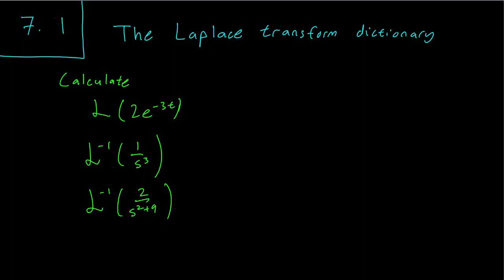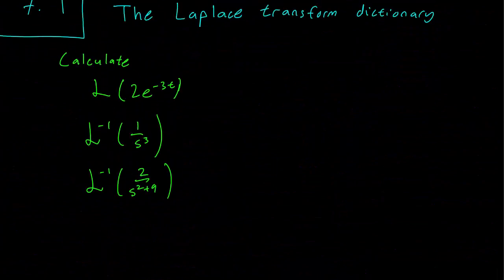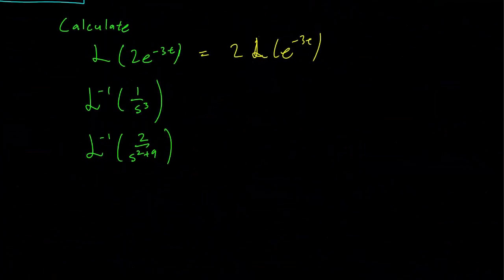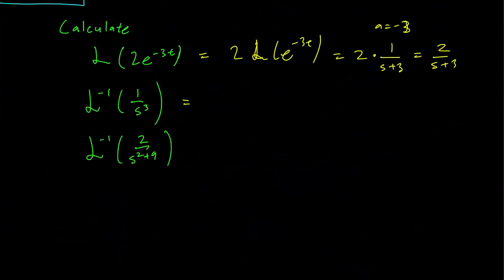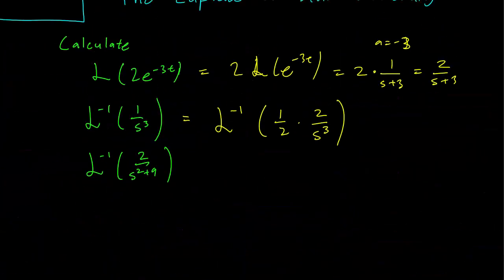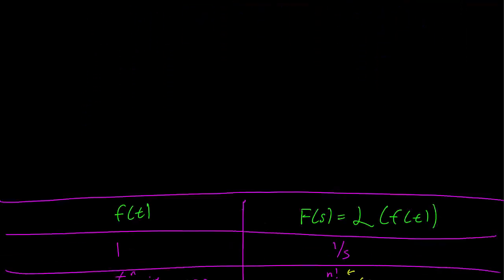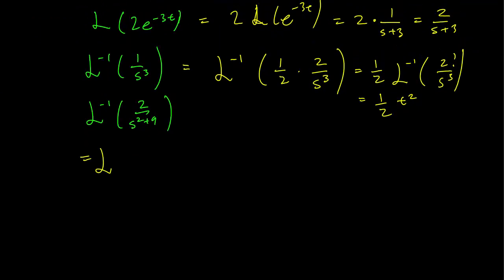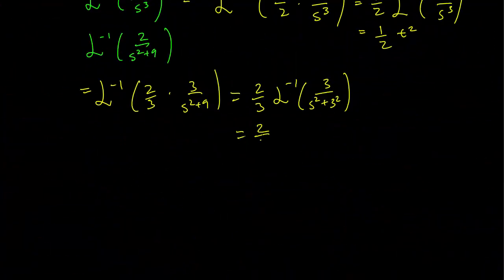7.1 The Laplace transform dictionary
We discuss how to use a table to calculate Laplace transforms and inverse Laplace transforms